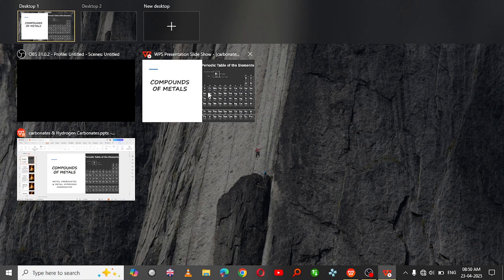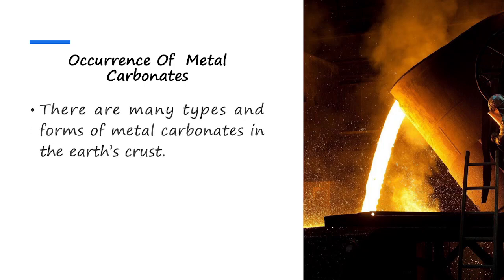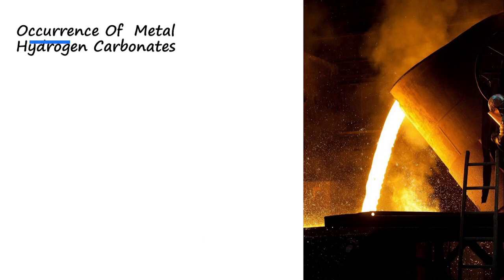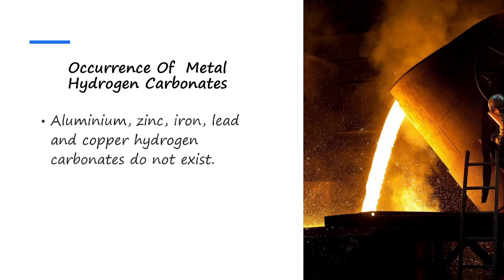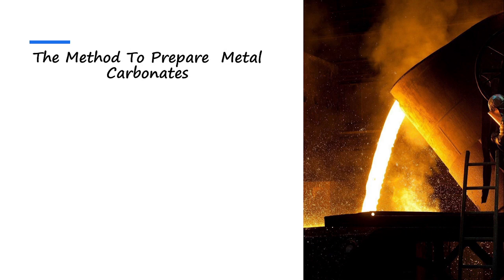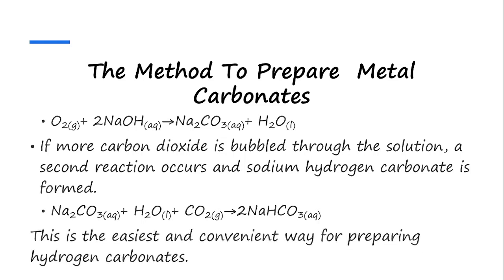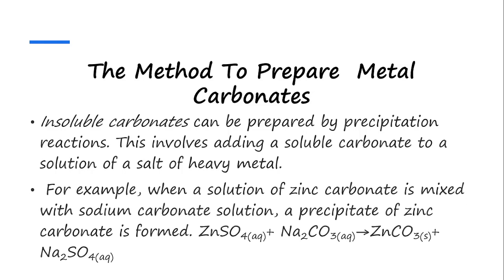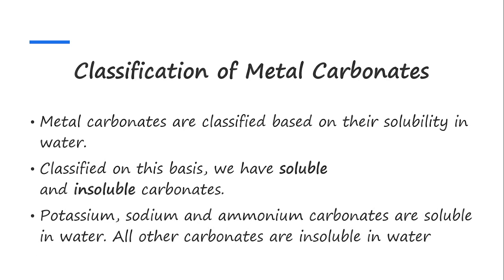Metal Carbonates & Hydrogen Carbonates | Occurrence, Preparation & Classifications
In this video, I talk about the occurrence of metal carbonates and hydrogen carbonates with ways to prepare them and how they can be classified.